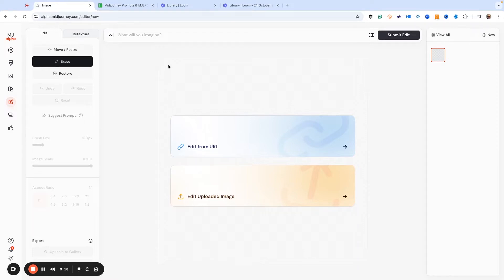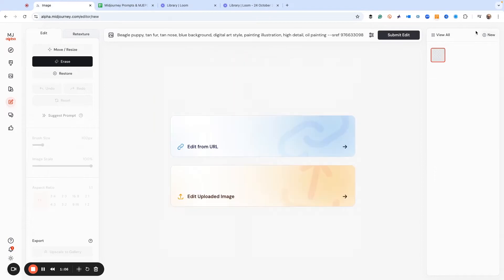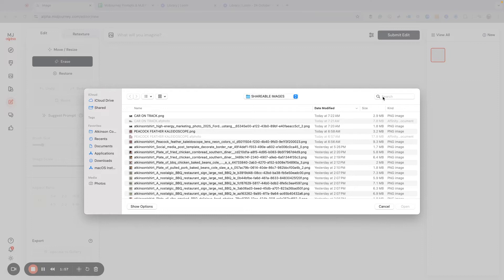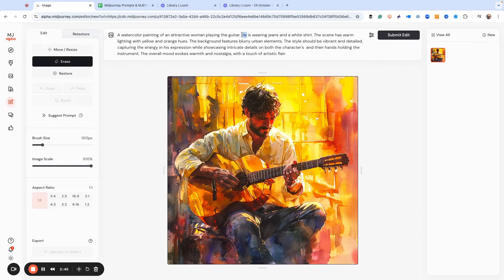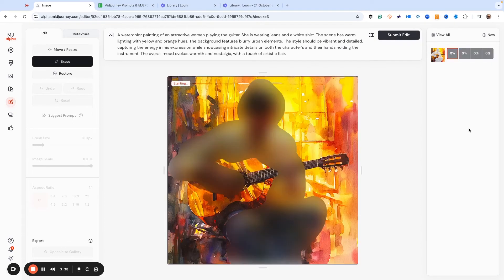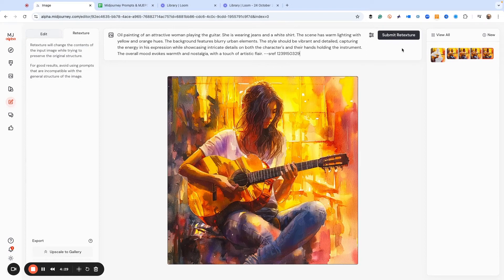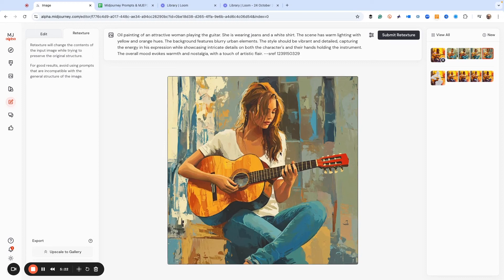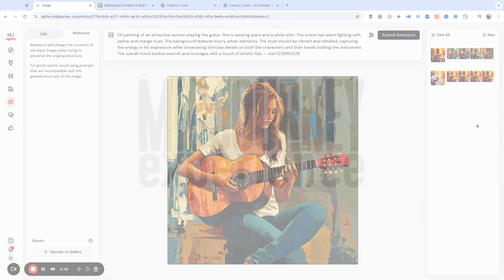Game Changer! How to Edit and Retexture Like a Pro in Midjourney!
Transform Your Midjourney Creations in Just 5 Simple Steps! In this tutorial, we’re diving into Midjourney’s latest Edit and Texture tools. Perfect for artists, designers, and AI enthusiasts, this video shows you how to take any image and turn it into something completely unique, whether you’re a beginner or experienced Midjourney user.

🔑 What You’ll Learn:

- How to access and utilize the new Edit and Texture features.
- Creative ways to modify details in your Midjourney images with S-Ref style codes.
- Step-by-step techniques for changing elements like textures, colors, and styles.
- Tips for achieving the best effects with Midjourney’s powerful new editing tools.

🎯 Step-by-Step Process:

1. Start by opening the new Midjourney Editor and selecting an image.
2. Upload or choose an existing image, ready to personalize and enhance.
3. Edit the image by describing the prompt—add details, switch features, and customize the scene.
4. Change textures and styles by adding S-Ref codes for a completely new look.
5. Compare your results and get inspired by different combinations and styles!

💡 Expert Tips:

-Texture Transformation: Switch from watercolor to oil, acrylic, or even 3D styles.
-S-Ref Magic: Apply style codes to enhance image depth and character, allowing endless creativity!
-Customization Made Easy: Adjust the aspect ratio and prompt details for even greater control.

🔗 Timestamps for Quick Navigation:

[00:00:13] Accessing the New Editor
[00:01:22] Uploading & Selecting Images
[00:02:48] Editing with Custom Prompts
[00:03:14] Applying S-Ref & Texture Transformations
[00:05:14] Final Comparisons & Results

With Midjourney’s new Edit and Texture features, your creativity has no limits. Experiment with different settings, try new styles, and discover how simple adjustments can unlock fresh design possibilities. Jump into Midjourney and transform your art today!